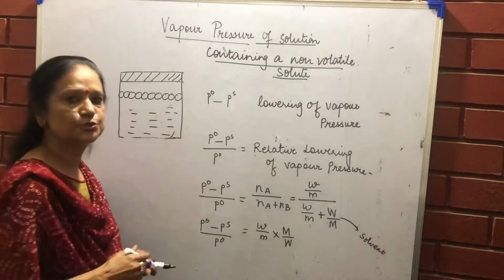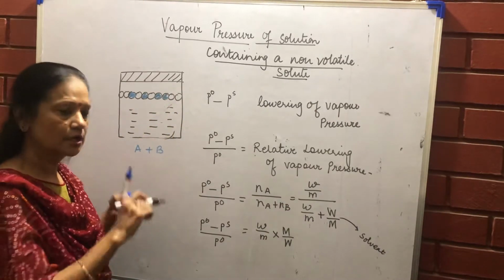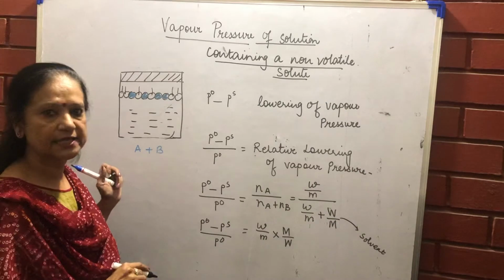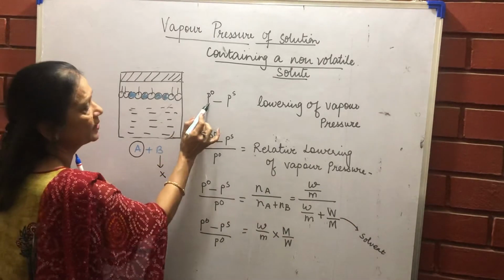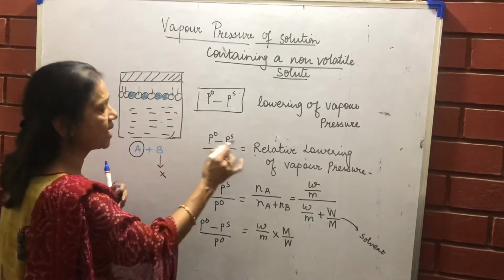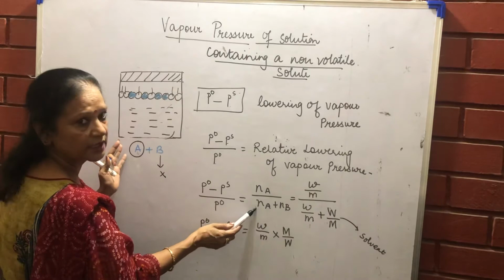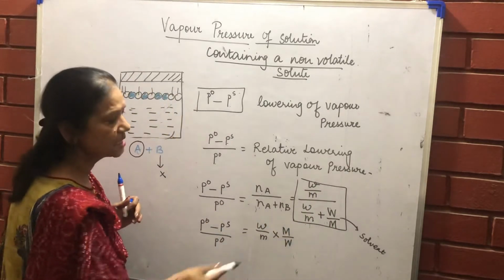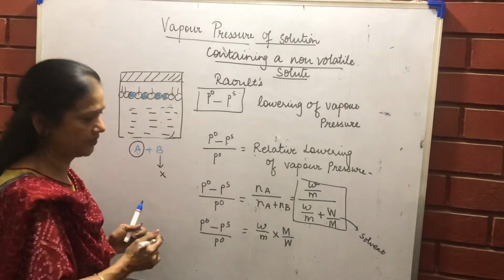Relative lowering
Vapour pressure